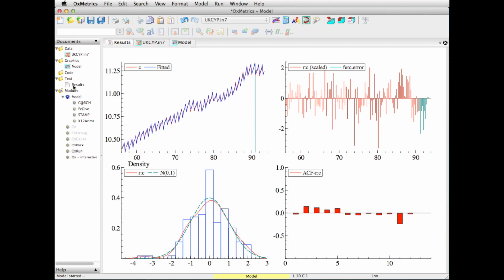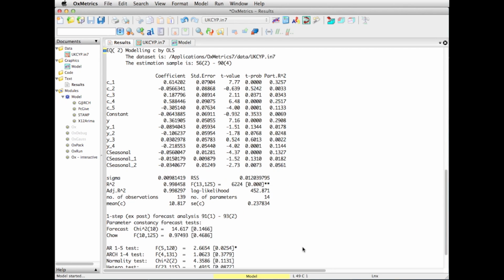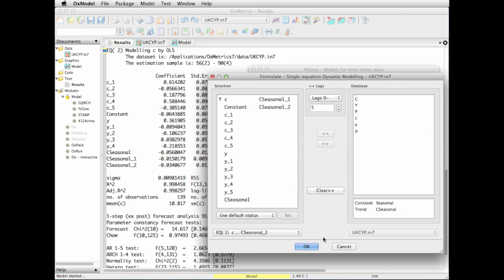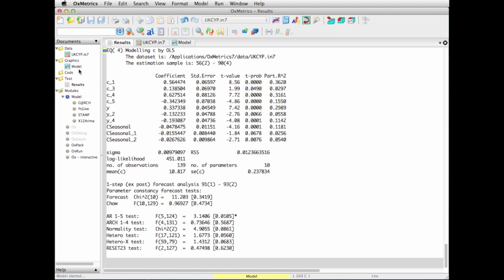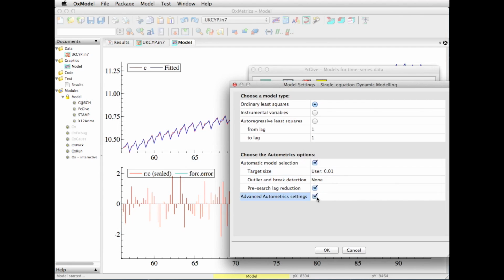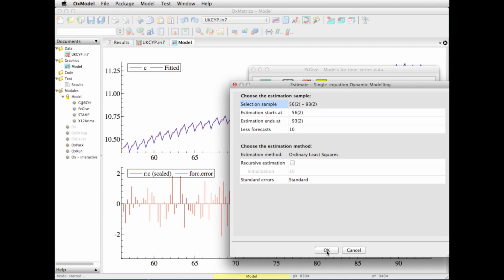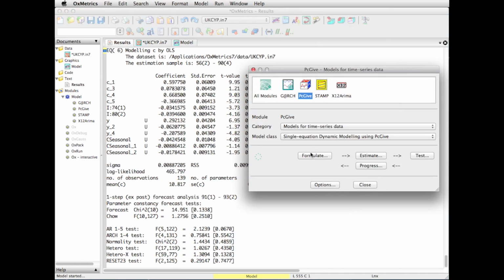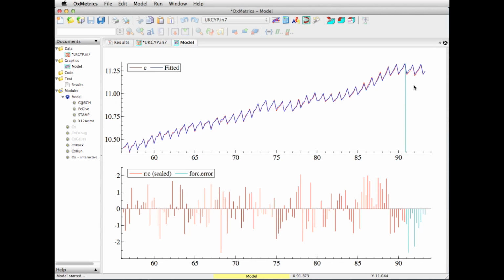PcGive: Econometric Modelling - An Introduction (Part II)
Prof. Sir David F. Hendry discusses econometric modelling in PcGive (part of the OxMetrics software family).